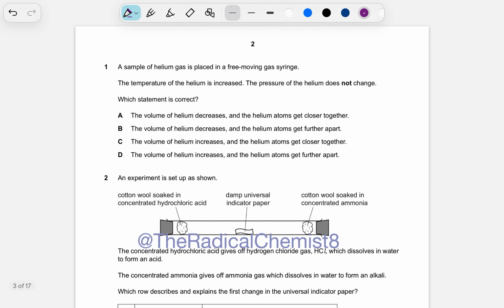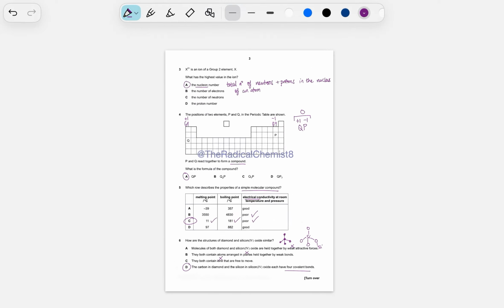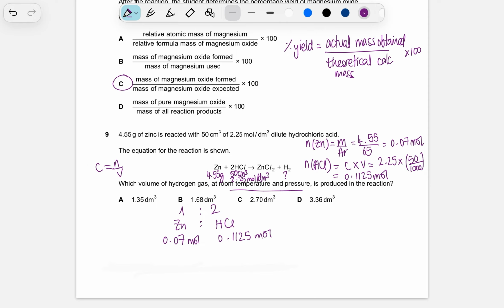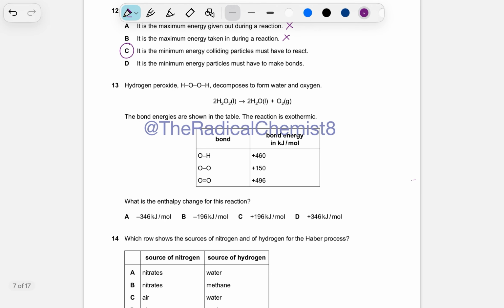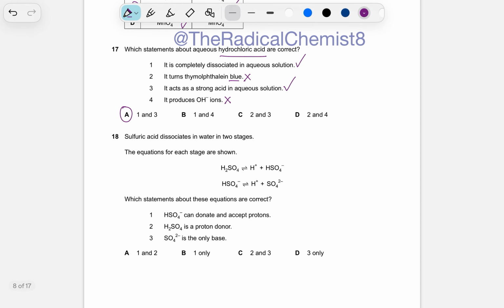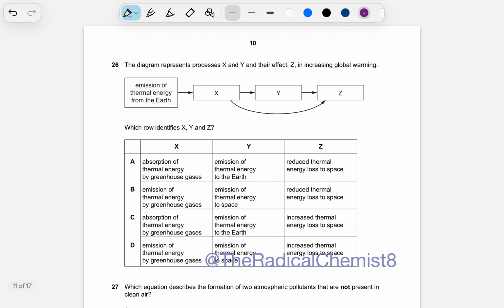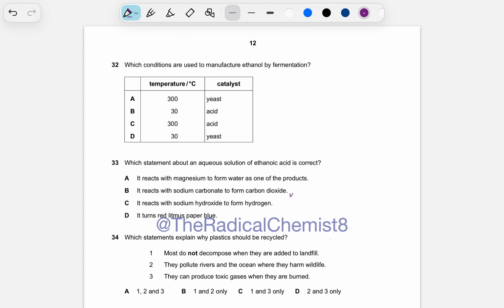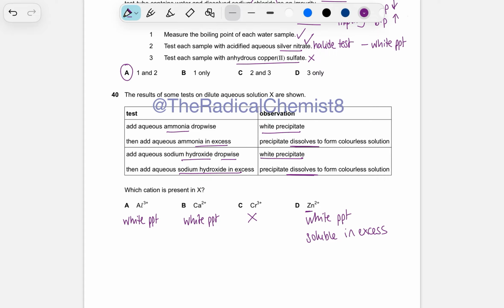CIE 0620 CHEMISTRY Paper 22/FM/26 EXTENDED Solved MCQs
In this video, I provide a complete walkthrough of the 0620 CIE IGCSE Chemistry Multiple Choice Paper 22 from the Feb/March 2026 series.

Each question is explained carefully to strengthen both conceptual understanding and exam-solving technique.
This video is ideal for IGCSE Chemistry students preparing for Cambridge examinations.

Watch me break down every multiple-choice question with quick tricks, detailed explanations, and exam tips to help you score higher in Chemistry!

Learn smarter. Solve faster. Ace Chemistry.